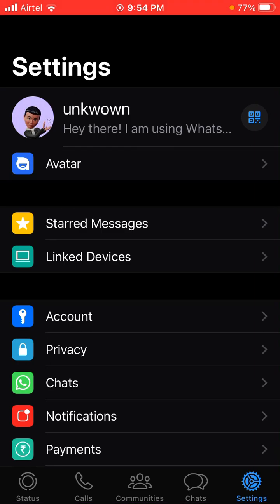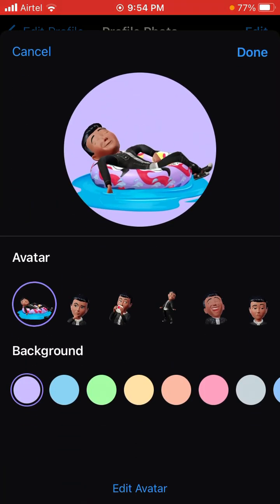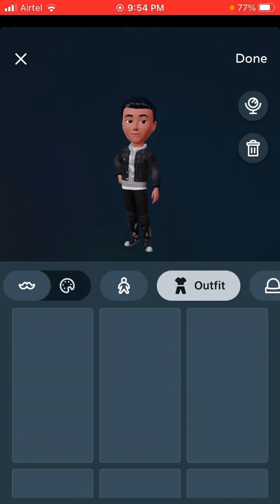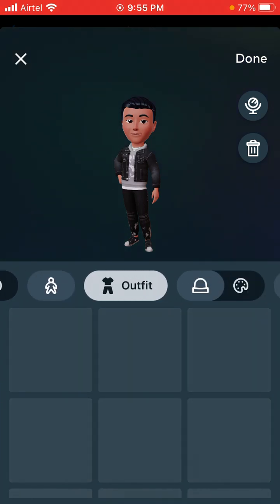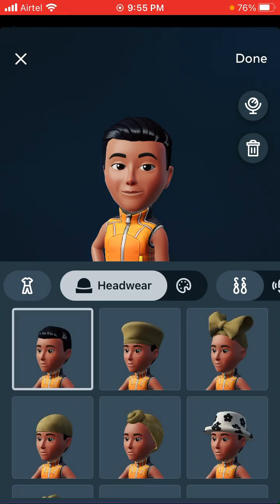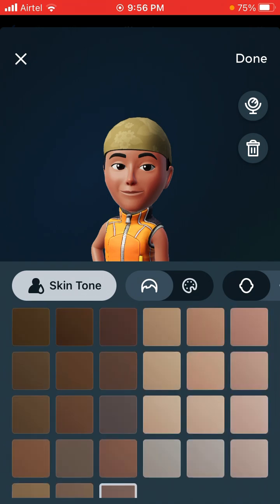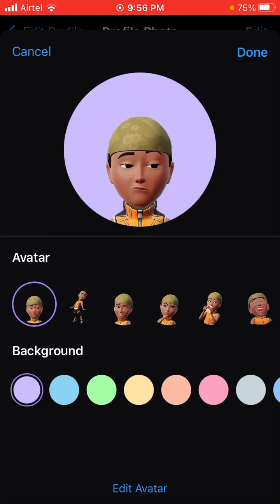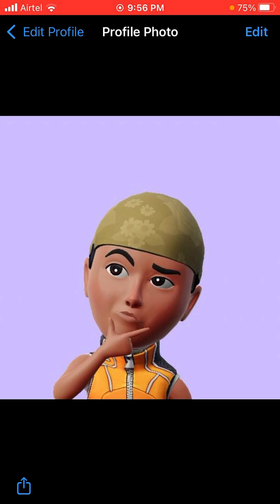Whatsapp Avatar | Whatsapp new feature | Latest update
Upload your own Avatar on whatsapp, make sure your whatsapp is updated to latest version to use this feature